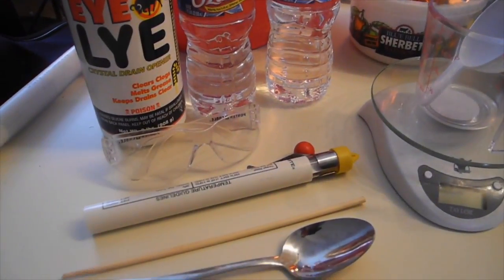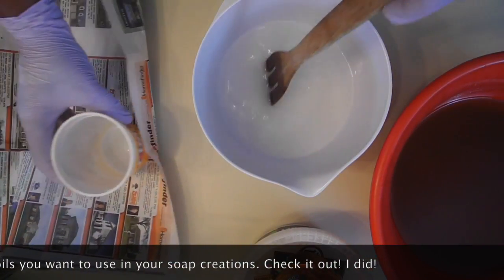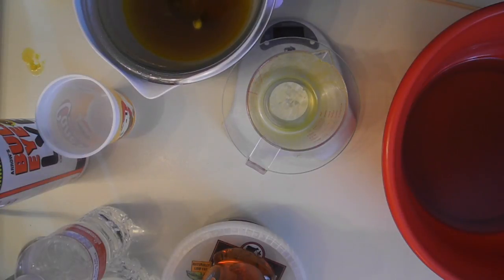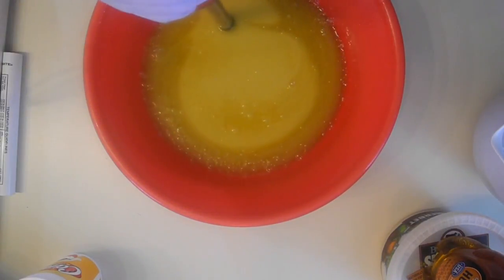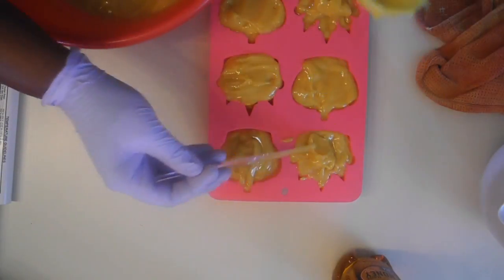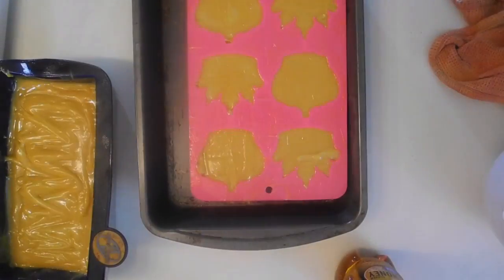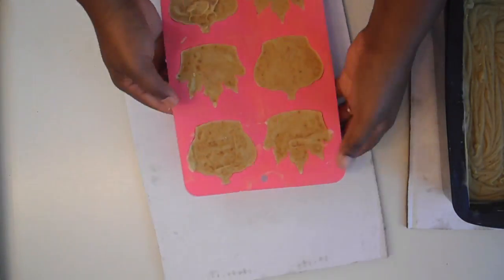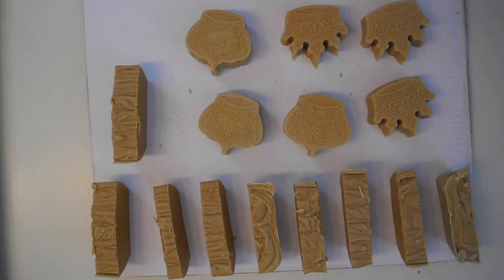LET'S MAKE SOME SOAP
This video is about making homemade soap and having more control over what your skin is absorbing.  I have always had an interest in soap making, candle making, crafty things...I am only recently sitting down and encouraging myself to fulfill these interests of my life. Making soap could be a bit daunting at first, but it does not have to. Follow along with me as I share with you my experience with making soap. A very simple soap recipe is that of Castile Soap. It's ingredients are only Olive oil and a lye-water solution. Once you have a base, you can be as creative as you want with colors, scents, and designs. I had lots of fun. I hope you enjoy this Dare to Share! Saftey first ... always! I did have a fan and an open window for ventilation when working with the lye water solution. Good luck on your first attempt! This is my second attempt, but my first attempt following through to completion.